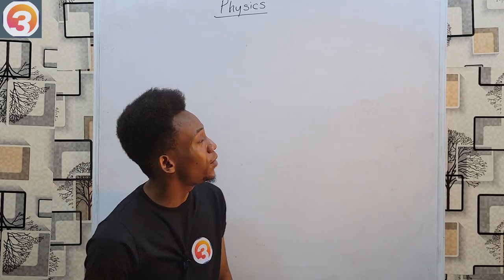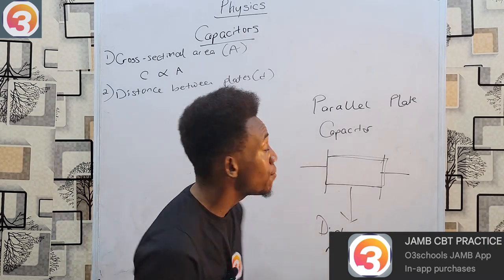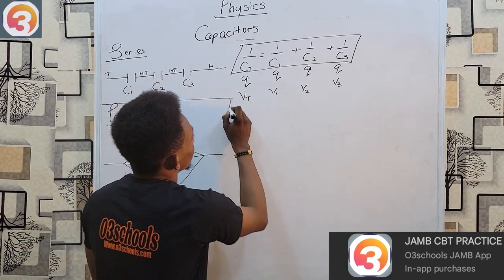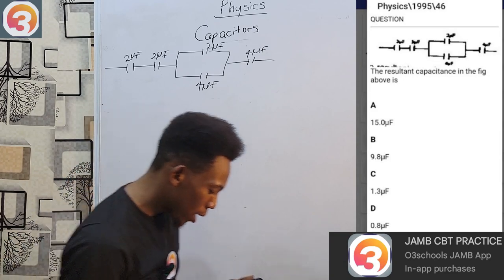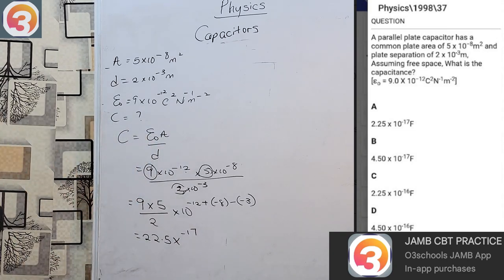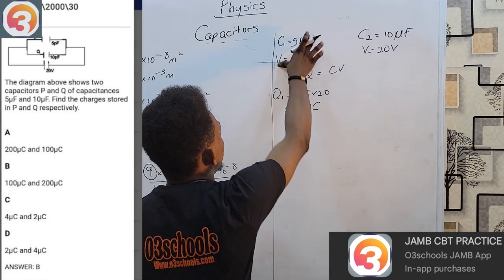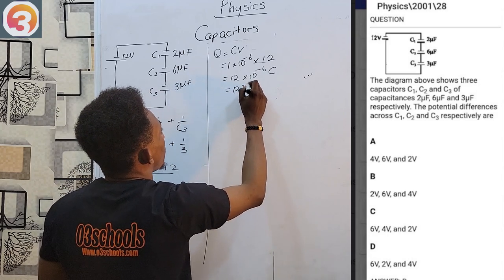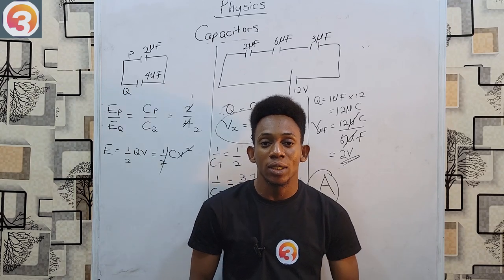JAMB Physics 2025; EP 6 - Capacitors; Series, Parallel, Energy Stored + Likely Exam Questions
This is the 6th Episode of our Videos on JAMB Physics.
This episode exposes JAMB students to what Capacitors are. factors affecting Capacitors, Parallel and Series Connection as well as energy Stored in Capacitors plus past questions and Solution from the o3schools JAMB APP.